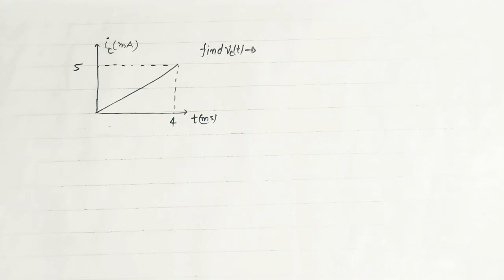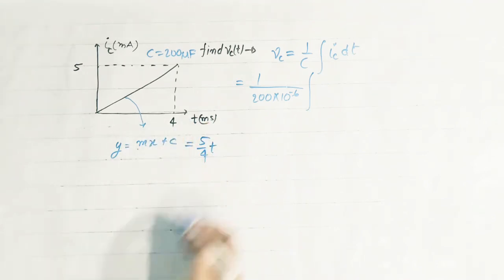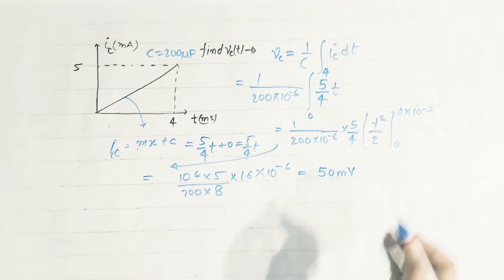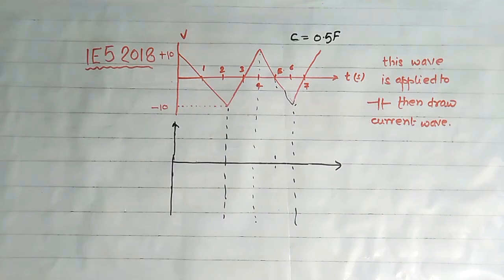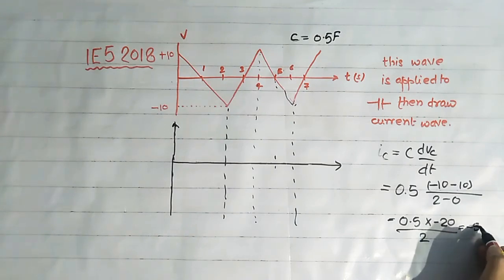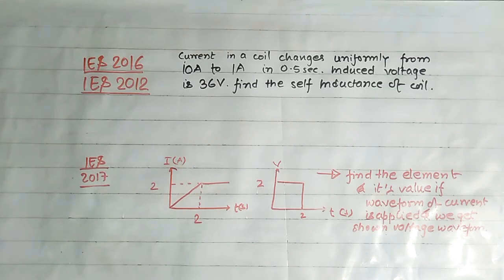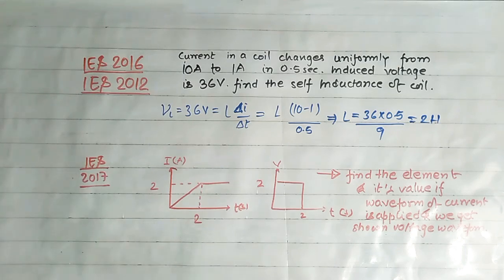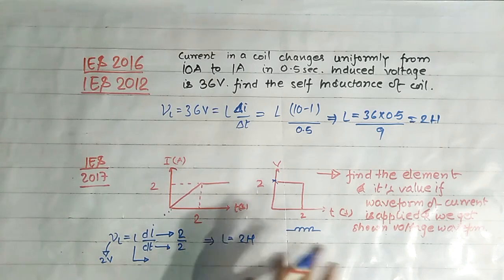Network Theory 40.2 | Capacitor and Inductor Waveform | problems | GATE 2022 | IES 2022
This video covers the problems based on capacitor and inductor waveforms. If an input voltage or current is applied to a capacitor or inductor circuit then what will be the output voltage or current waveforms. Such problems are covered in this lecture which have been asked in previous year gate and ies exam. gate 2022,ies 2022,ssc je 2022,uppcl 2022, gate electrical 2022,ies electrical 2022, previous year gate electrical problems,previous year electrical ies problems